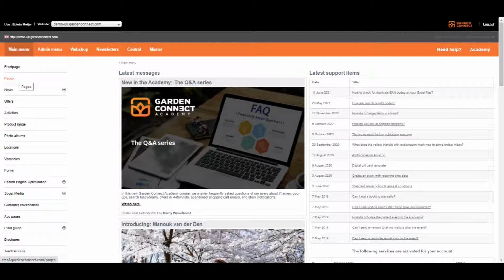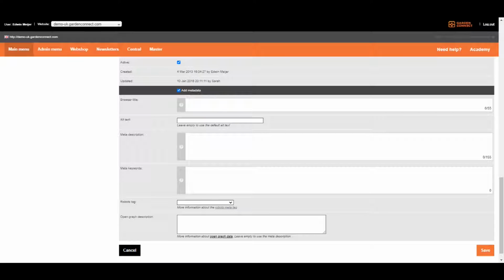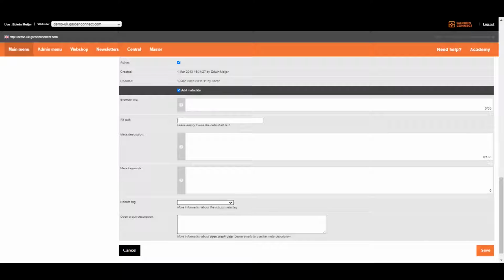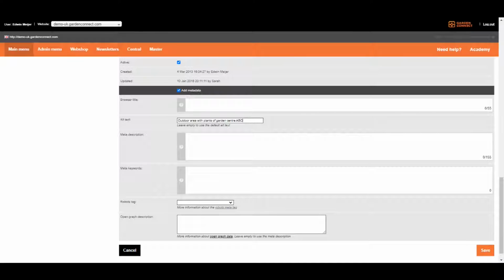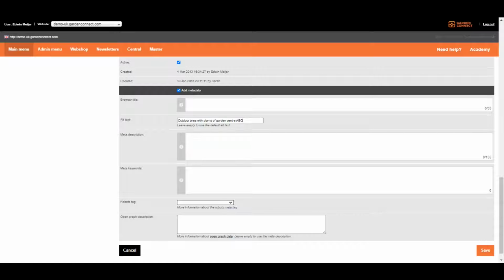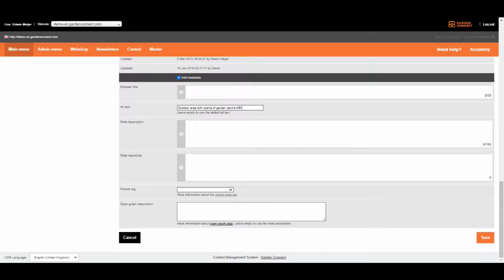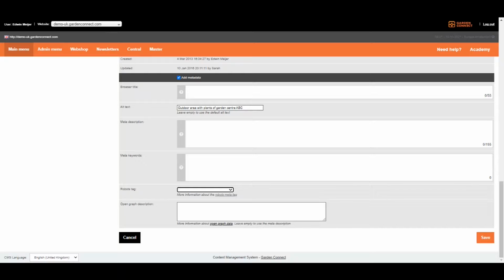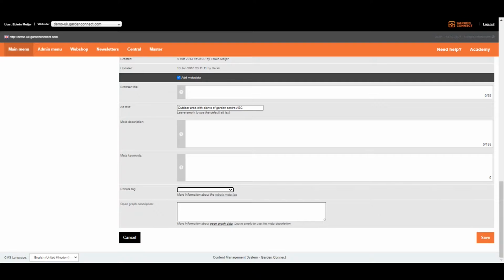The Q&A series - part 8, SEO on pages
This is the Garden Connect Academy course in which we answer frequently asked questions of our users. This video is about search engine optimisation.

In this course, we're going to explain the following to you:
0:00 Intro
0:24 How to add meta-tags
0:42 Tips to optimise individual pages

for tips, tricks & trends.